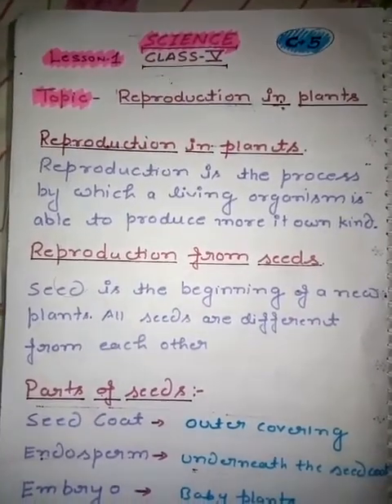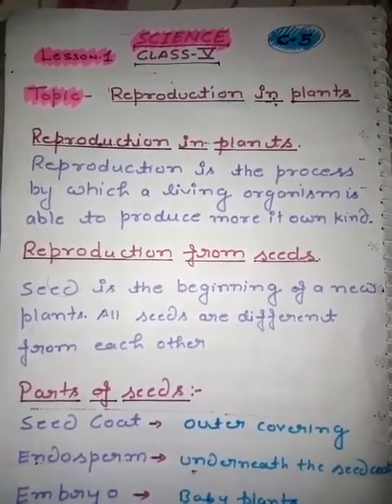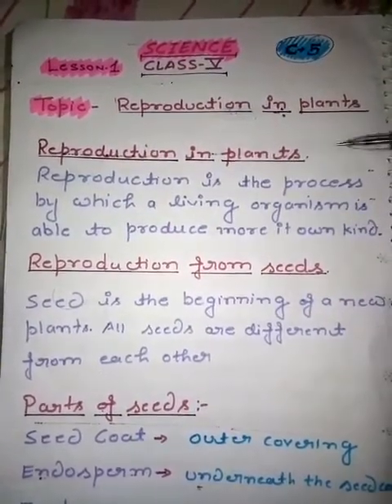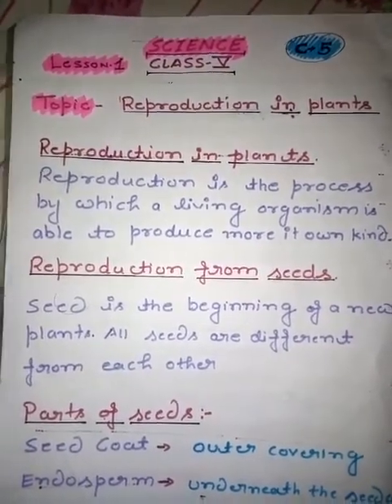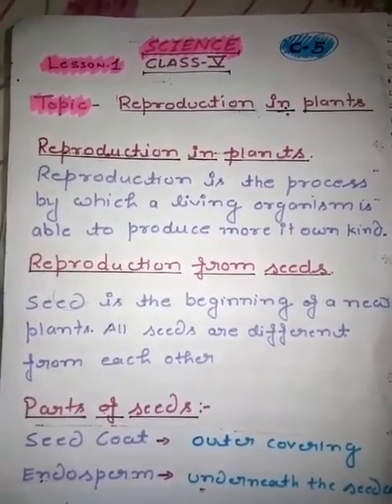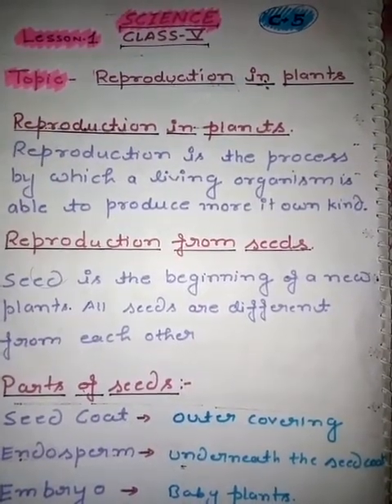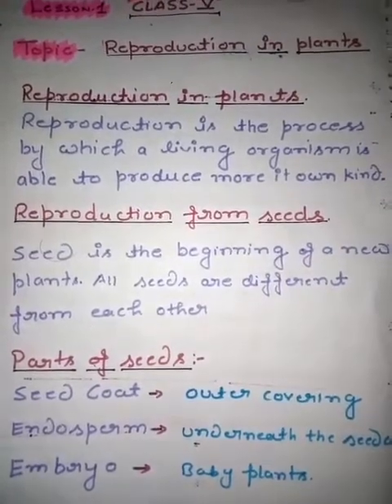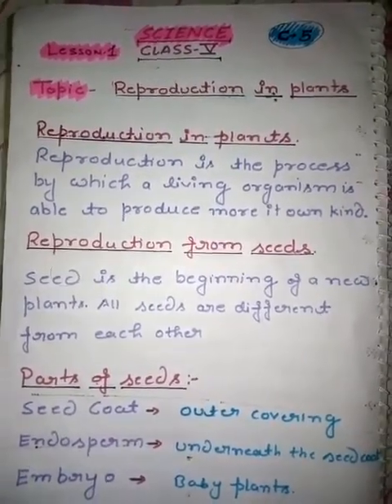15 April 2020